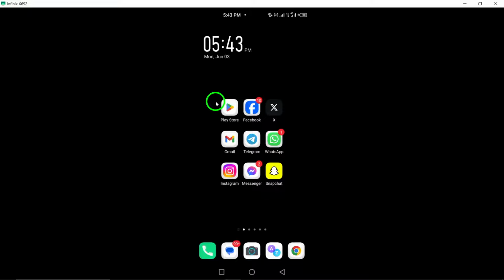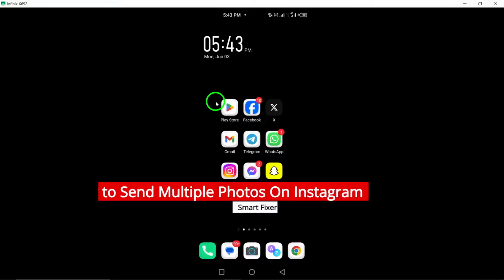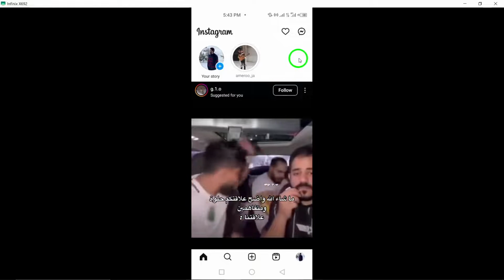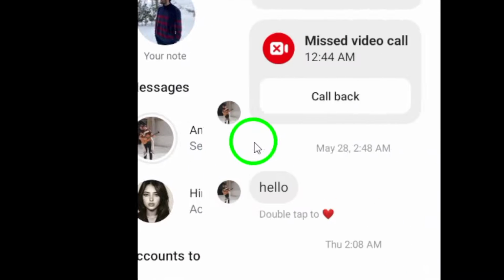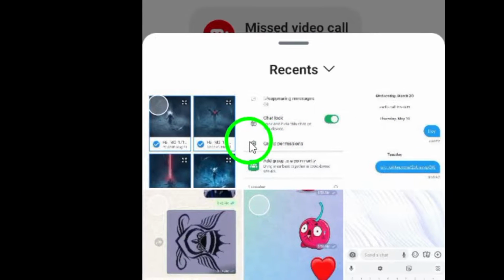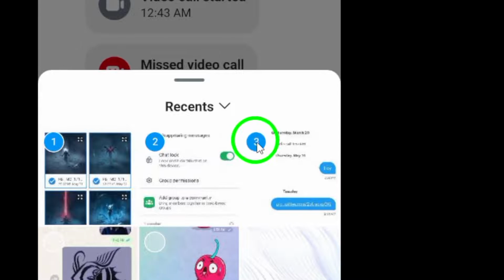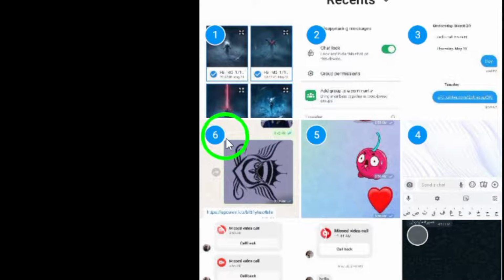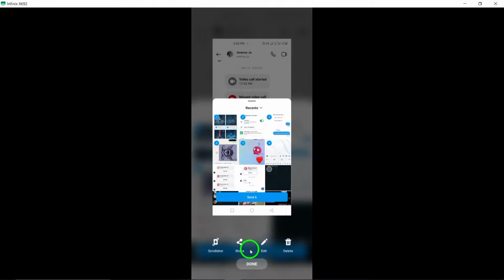How to Send Multiple Photos On Instagram (Updated)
Learn how to send multiple photos on Instagram with these steps:

1. Open Instagram on your android device and go to the chat where you want to send the photos.
2. Tap on the Gallery icon next to the message input field.
3. Browse and select the photos you want to send.
4. Once you’ve selected all the photos, tap the send button at the bottom.

Discover the updated method to share multiple photos seamlessly on Instagram. Instagram, MultiplePhotos,# AndroidTutorial.